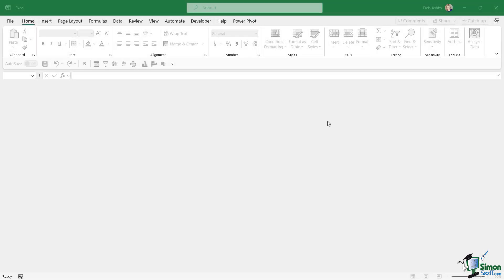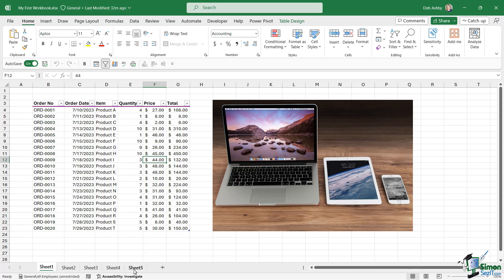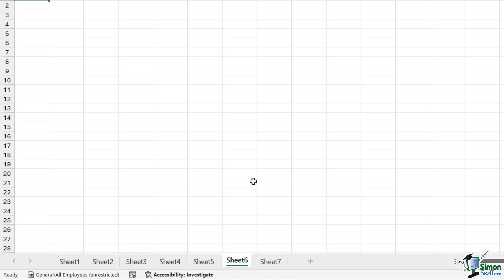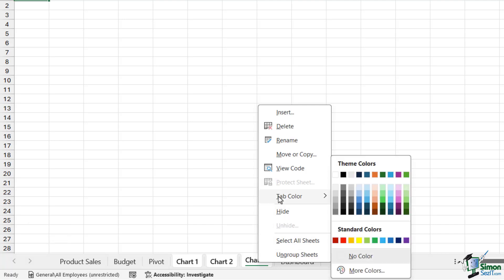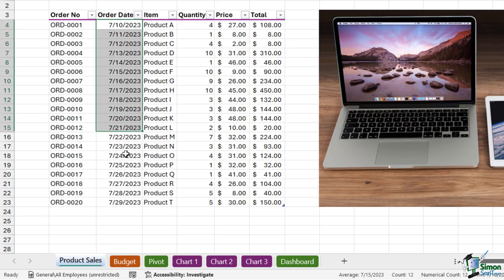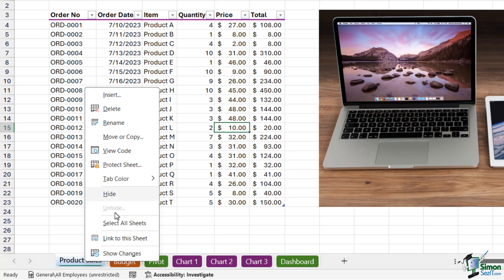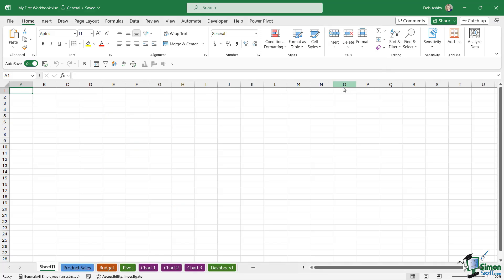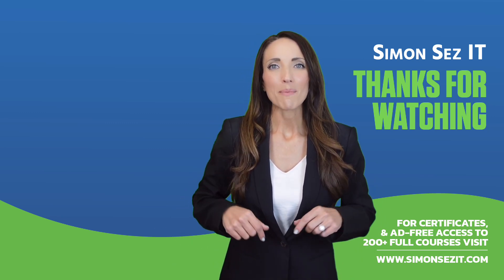Excel 365 for Beginners: How to Organize, Color, and Copy Your Worksheets (11 of 51)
This is Part 11 of our comprehensive 51-part course designed to help you build a solid foundation in Excel 365. This tutorial delves into practical techniques for organizing, coloring, and copying worksheets in Excel. Learn how to move worksheets within a workbook, rename them for better clarity, and use colors to group similar data visually. We will also show you how to create copies of existing worksheets to save time when reusing data.